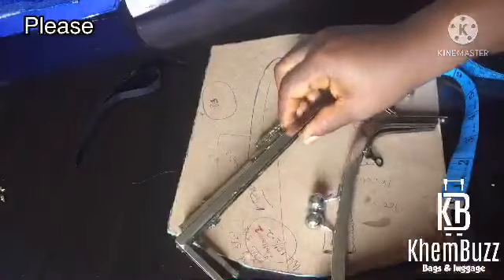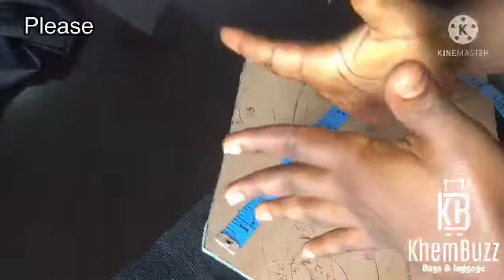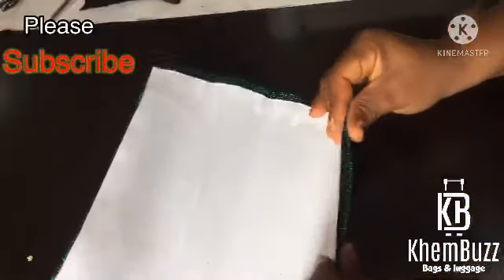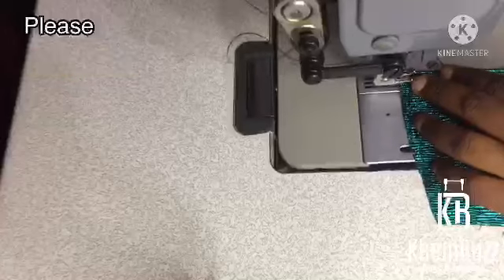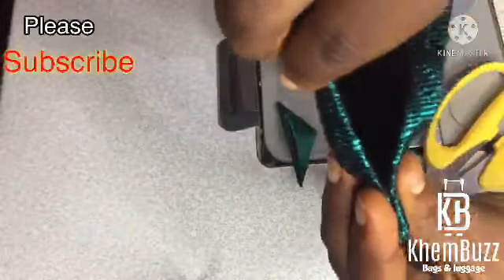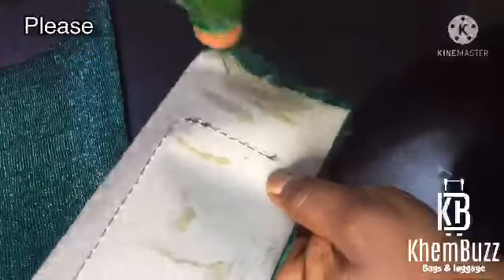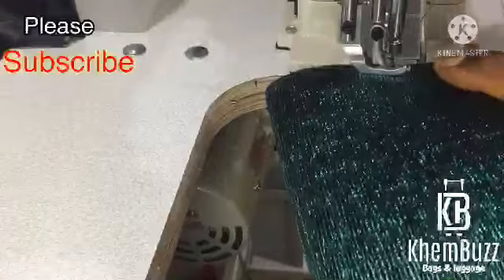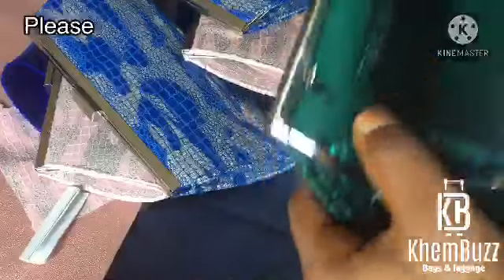I Made a Clutch Purse From a Car Tire | KhemBuzz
Metal clutch bag made with fabric material. Material used are ;
Linen
Gum
Fabric
Metal frame

BACKGROUND SOUNDS
Non-copyrighted background sound by KineMaster